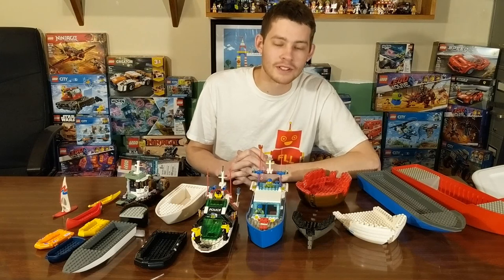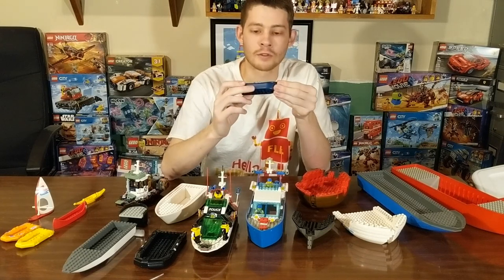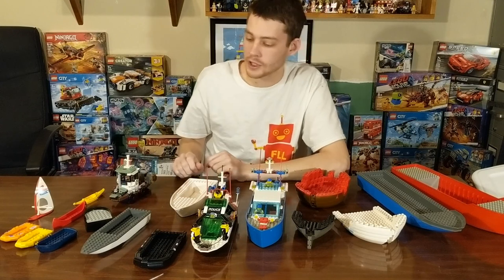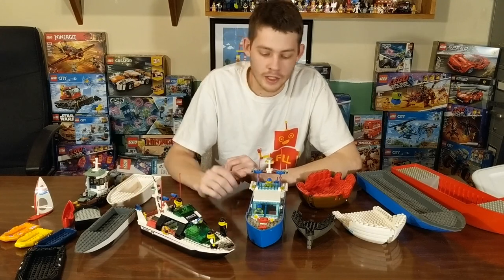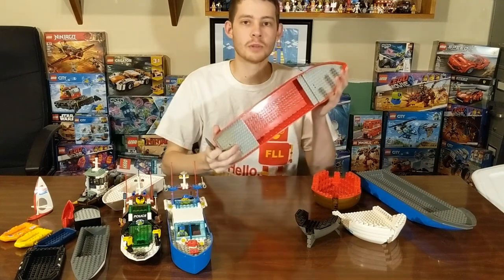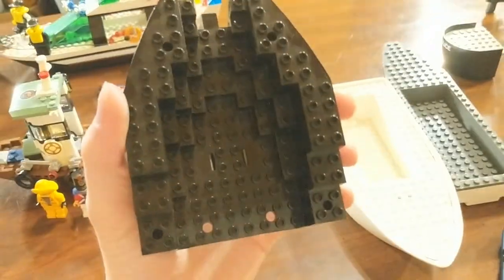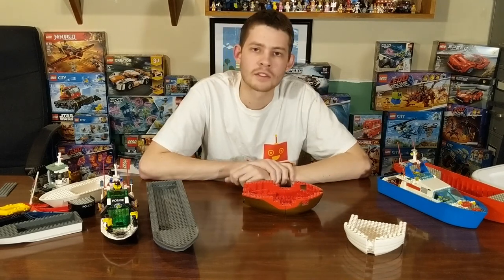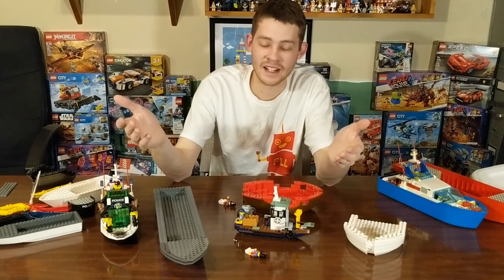LEGO Boats: Sizing, Timelines, and General Discussion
Nathan has gathered up the lonely boat hulls from around the LEGO room and talks about how they have changed over the years. What is different? Which ones can actually float? Is Hidden Side responsible for a Brick-Built-Boat revival?

Now with 21322 Barracuda Bay joining the ranks, LEGO boats and ships are still a top-selling subcategory of all themes. Here are some useful bookmarks and ID numbers from the breakdown:
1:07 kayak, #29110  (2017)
1:58 small inflatable raft, #30086 OR #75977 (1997)
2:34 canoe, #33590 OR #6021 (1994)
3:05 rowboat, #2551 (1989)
4:25 Hidden Side shrimp boat, set #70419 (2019)
5:24 Medium preform (modern), #92710 WITH #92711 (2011)
6:25 Medium preform (vintage), "bfloat2c01" (1987)
7:37 large inflatable raft, #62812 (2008)
9:49 1990's police and coast guard examples, sets #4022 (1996) and #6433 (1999)
13:00 Large preform, #54100 WITH #54101
13:24 Open hull with deck plate design, "bfloat4c01" (1987)
15:14 Small modular sections, #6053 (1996)
16:15 Medium modular sections, #2556 WITH #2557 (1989)
17:28 Modern modular sections; #64651, #64645, #2560 (old), and #95227 (new)
20:00 Thoughts on the minifigs
20:52 Honorable mentions not in our collection

Part info from Bricklink
Set images from Brickset